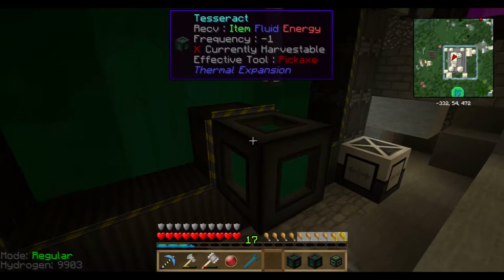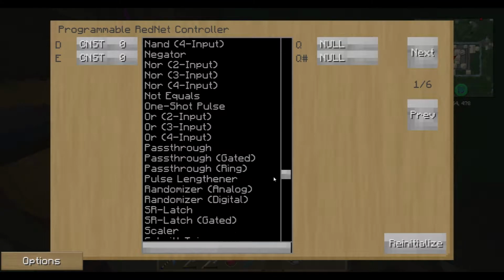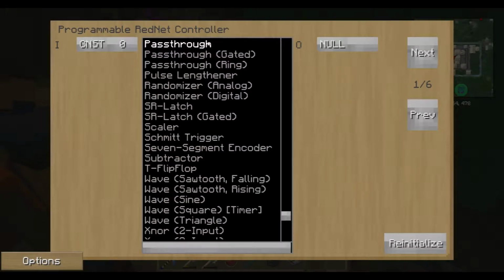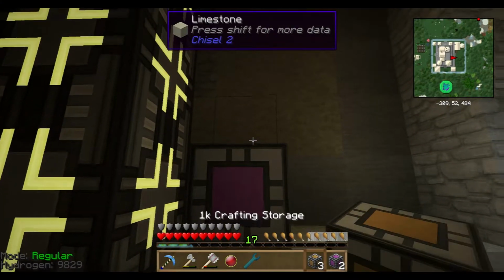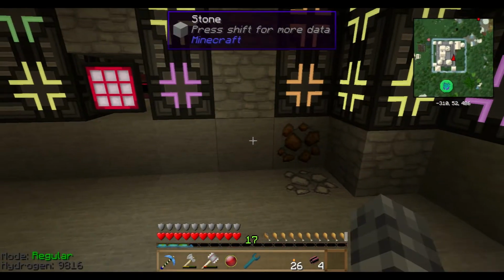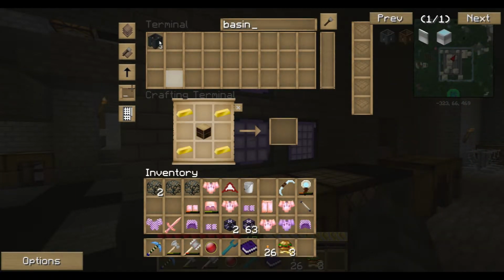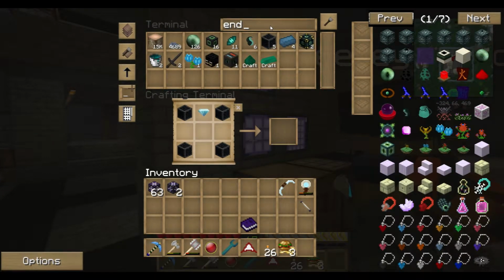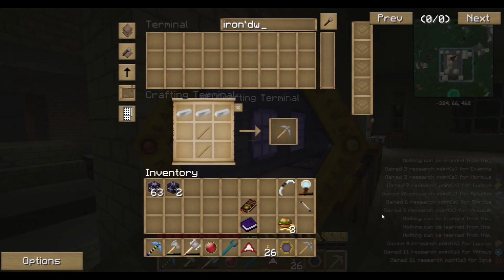E73 - Power Upgrade Pt 1 - Audio Fix - Gord and Kate Play Modded Minecraft 1.7